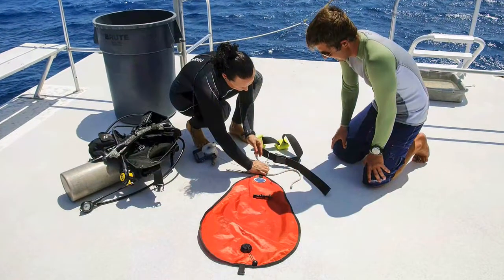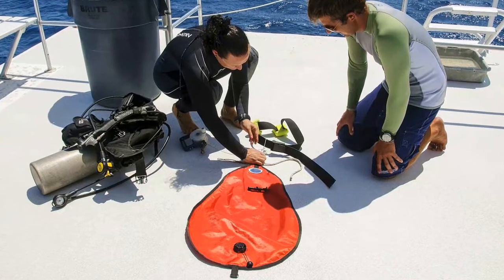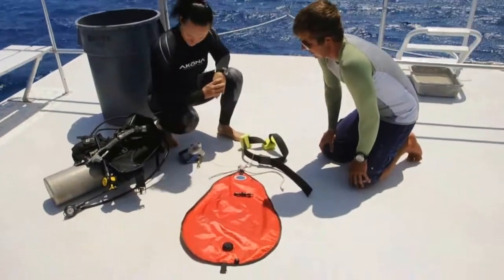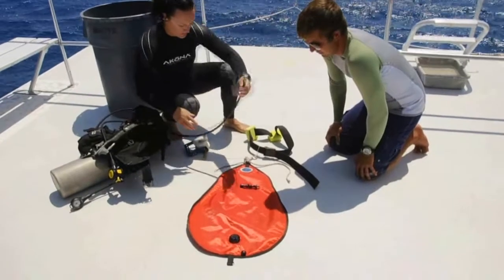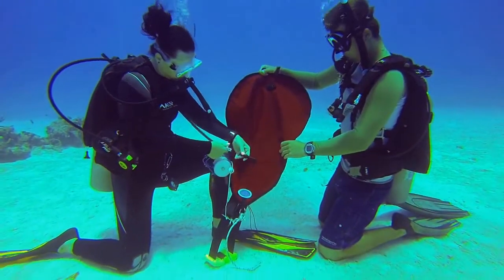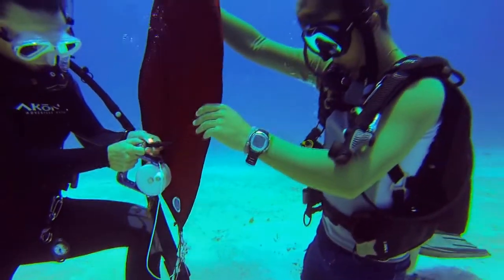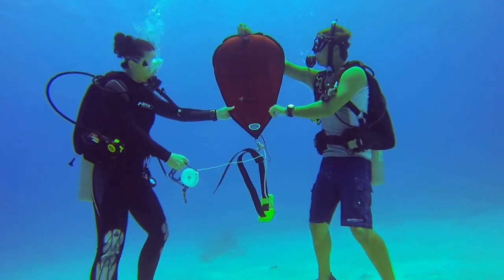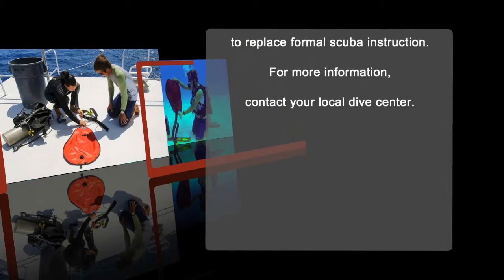Lift Bag Basics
This video demonstrates how to use a lift bag.

This video is not intended to replace formal scuba instruction.